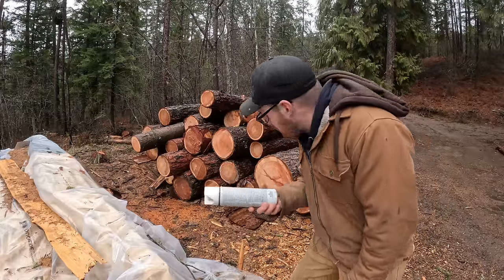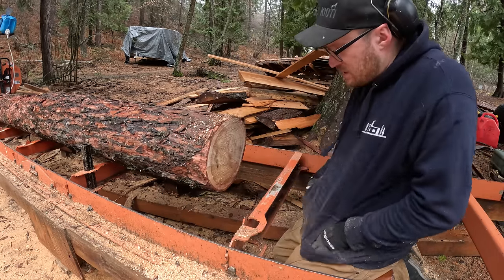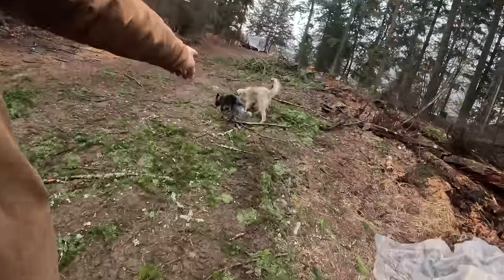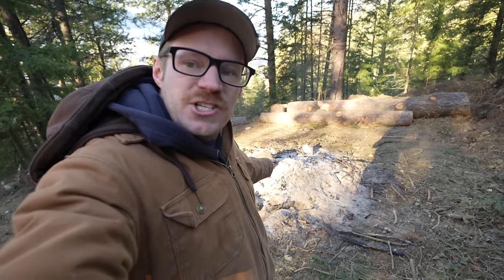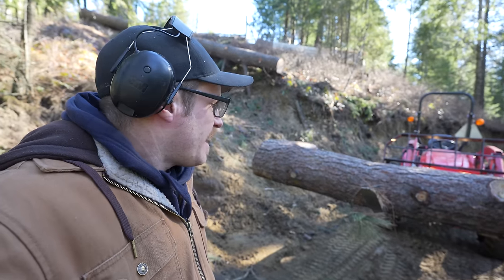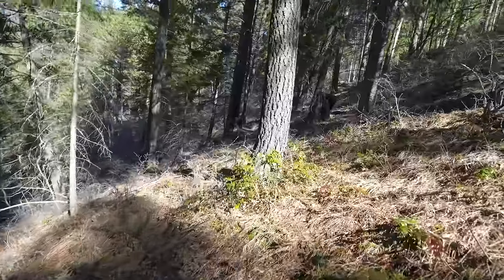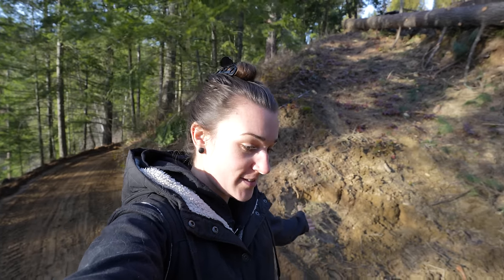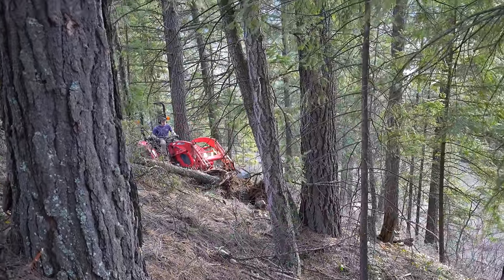Spring Has Hit At Our Off Grid Property, It's Time To Prepare For The Next Big Project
Spring has hit at our off grid property and we are preparing for the next big project by milling, cleaning up a fallen tree and building a road/trail on the hillside